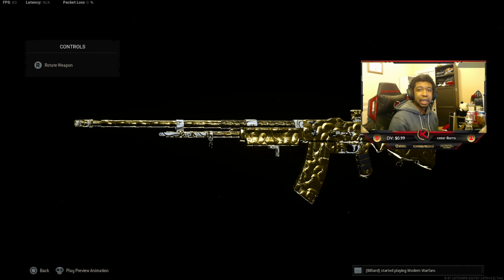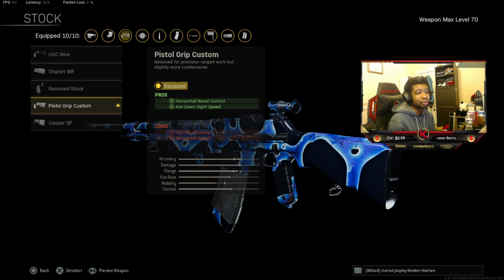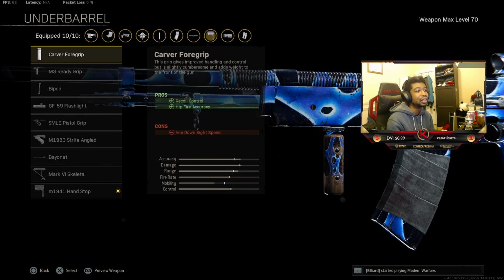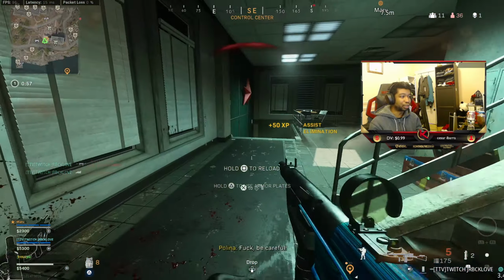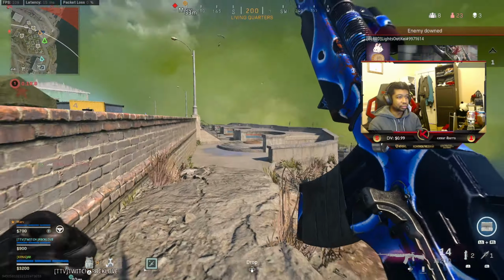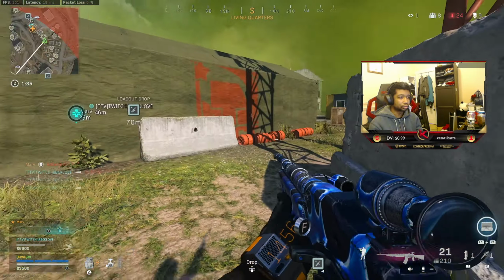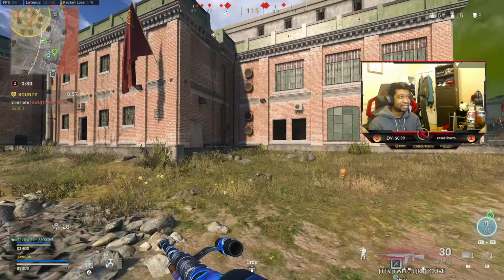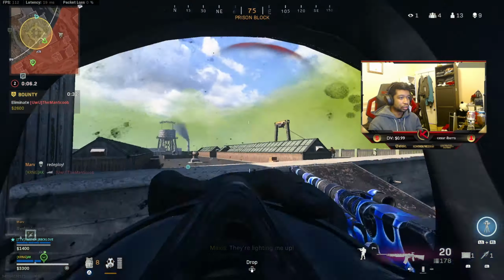THE NEW "BAR" SEASON 1 META...NO RECOIL (BEST BAR CLASS SETUP) Warzone Pacific Season 1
Today's video we'll be showcasing the new BAR class setup with some gameplay on Rebirth Island Warzone.